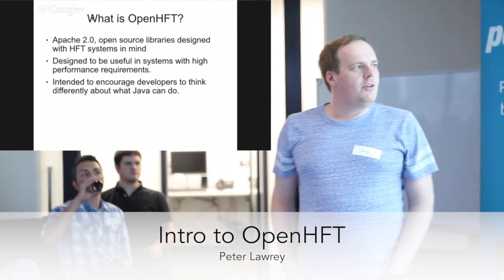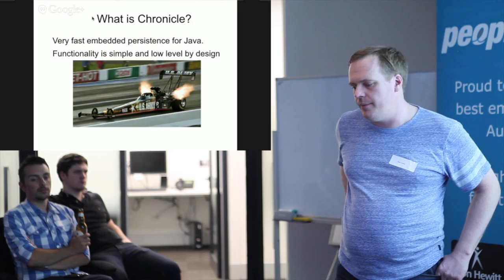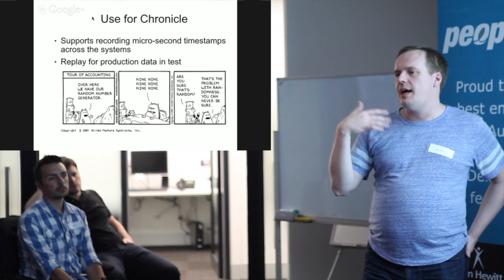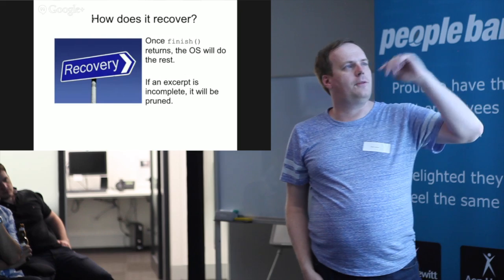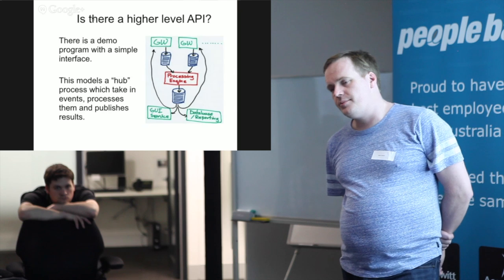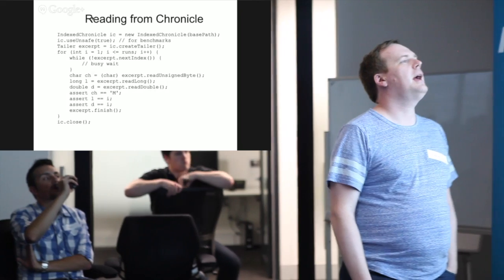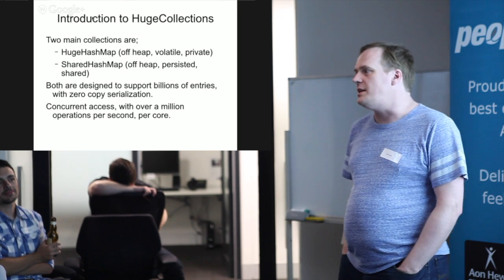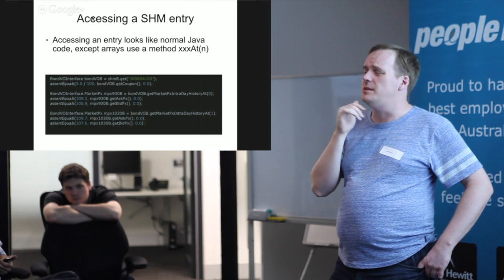Peter Lawrey - Intro to OpenHFT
Introduction to OpenHFT, open source HFT libraries:

- Java-Thread-Affinity, A library for declarative layout of thread across CPU. What difference does it make and when would you use it.

- Java-Lang, A low level wrapper for Unsafe with GC-free serializaton/deserialization, thread safe lock-less off heap and share memory support.

- Java-Chronicle, A low latency journalling persistence and IPC.  Can be used for "log everything" models as it supports tens of millions of messages per second with latencies around 100-300 ns (between processes)

- HugeCollections, An off heap, thread safe, concurrent HashMap which supports 100s of GB which notional GC impact.

About the speaker:

Peter Lawrey likes to inspire developers to improve the craftmanship of their solutions, engineer their systems for simplicity and performance, and enjoy their work more by being creative and innovative. He has a popular blog "Vanilla Java" which gets 120K page views per months, on StackOverflow.com is 3rd for Java,  2nd for concurrency, and is lead developer of the OpenHFT project which includes support for off-heap memory, thread pinning and low latency persistence and IPC (as low as 100 nano-seconds)  He is the founder of "Performance Java User's Group"

Peter Lawrey grew up in Eltham North, and lived in Hawthorn East for many years before moving to Woking, Surrey, UK (about 20 minutes from Heathrow Airport).  You can find out more about Peter on his Vanilla Java blog: